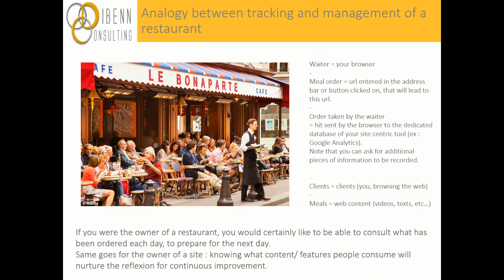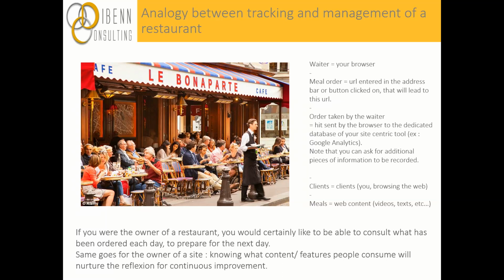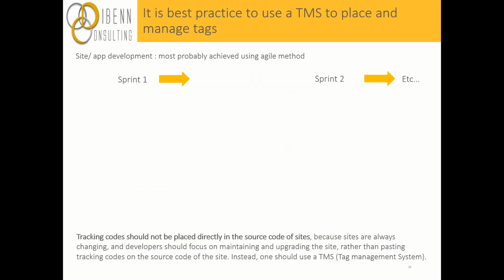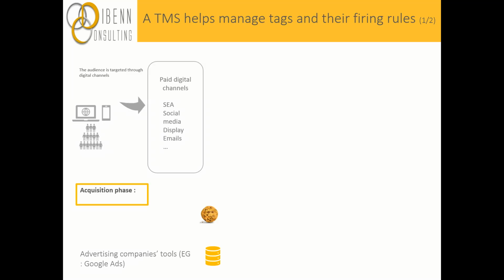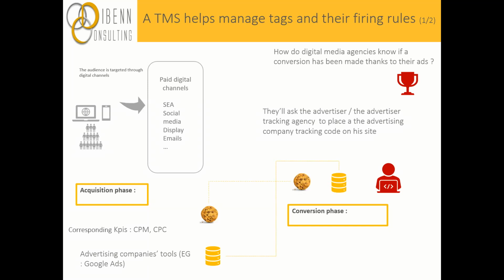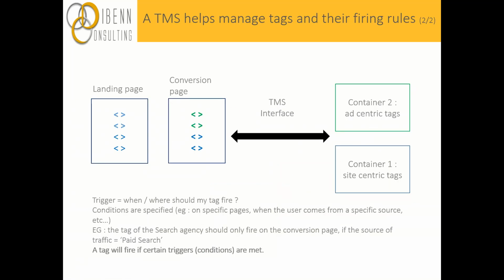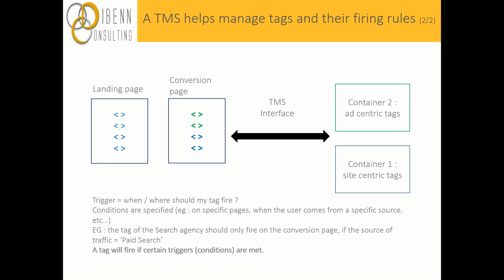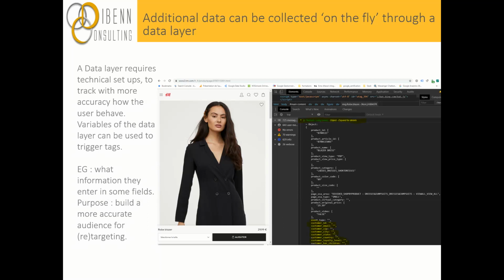Lesson 3 Part 2